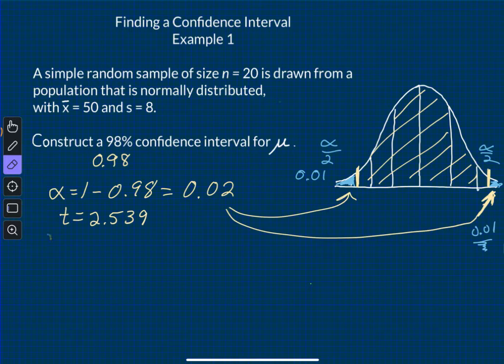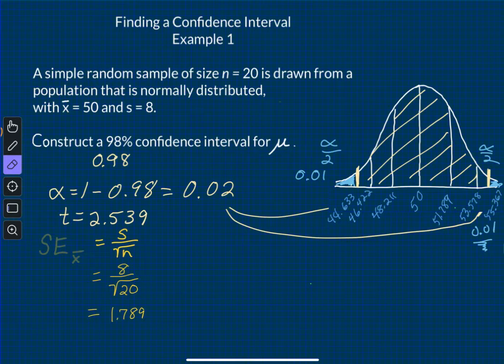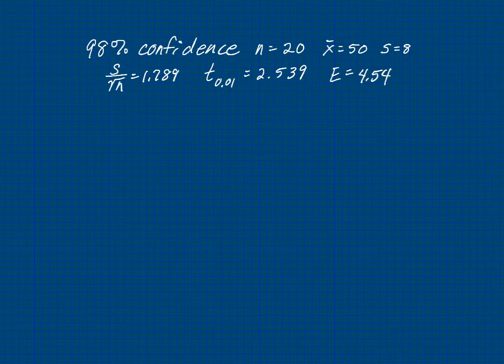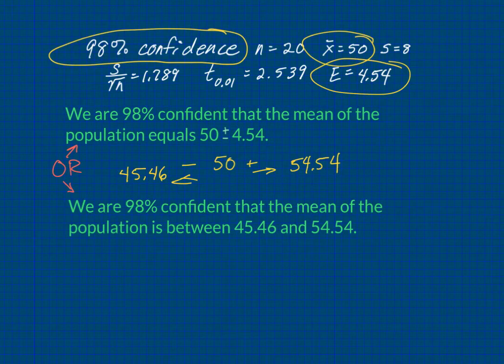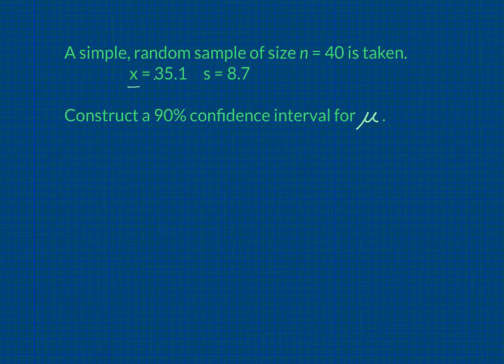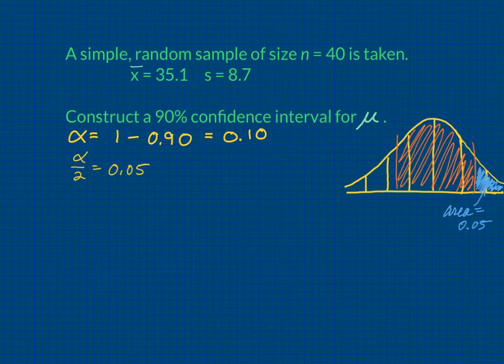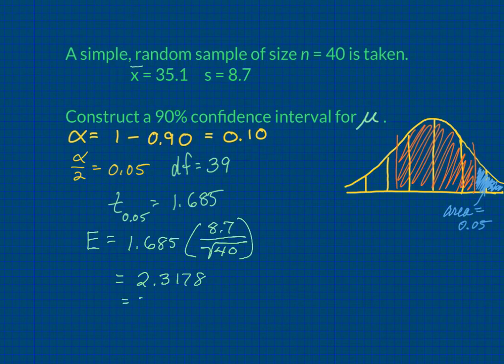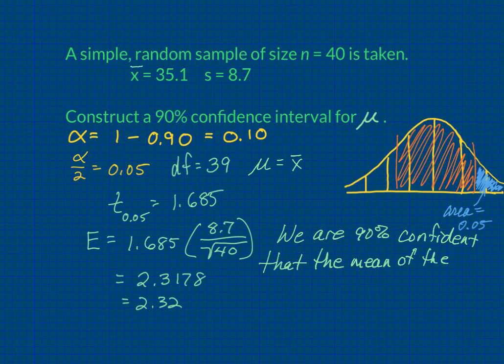MAT 124 Section 9.2 C. Estimating a Population Mean